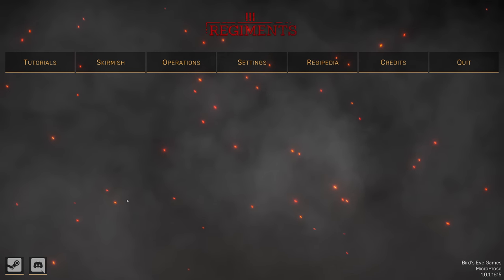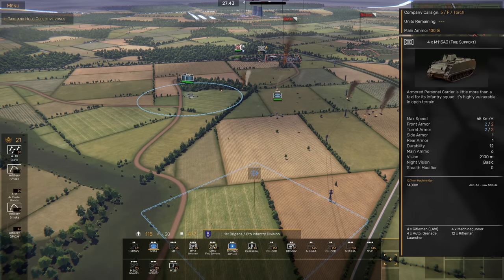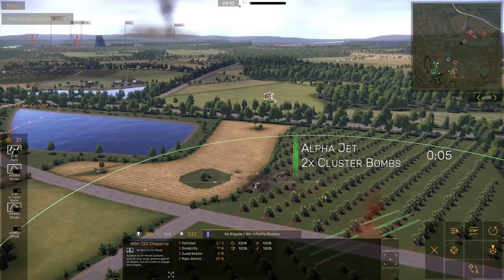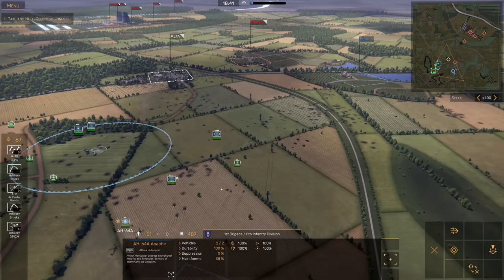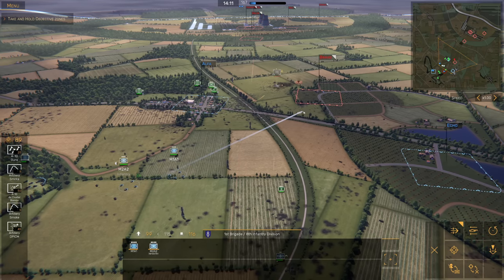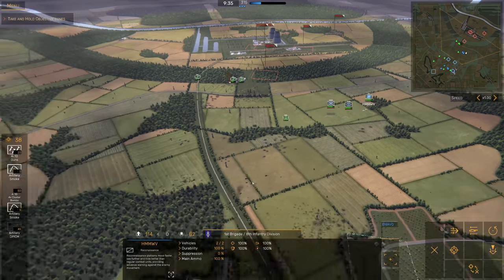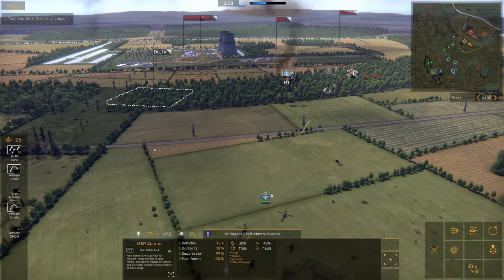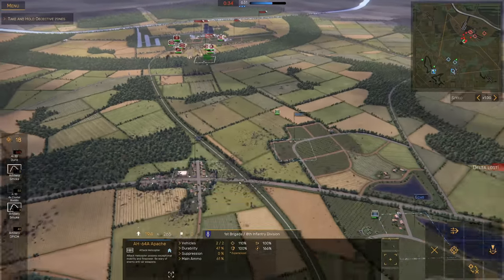Amazing Cold War RTS - Regiments